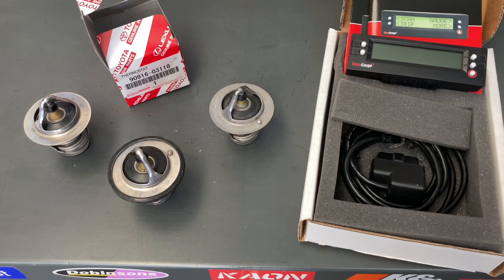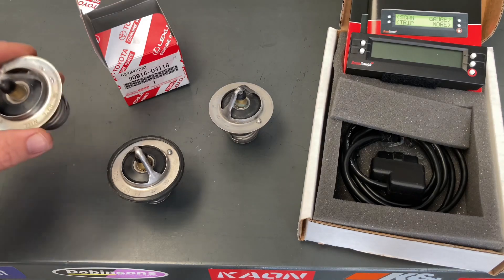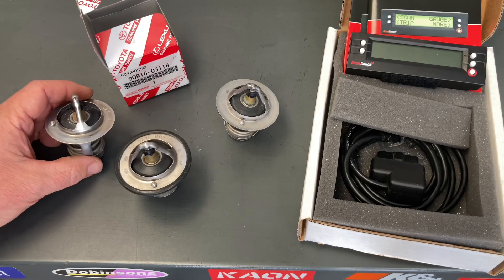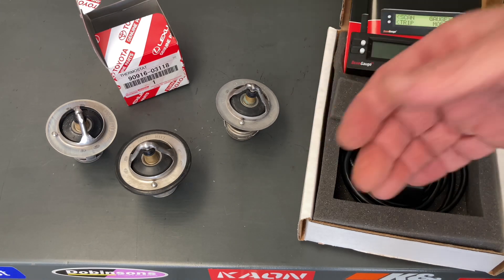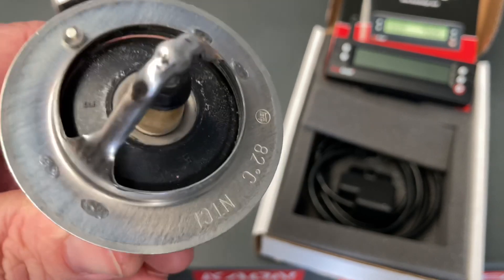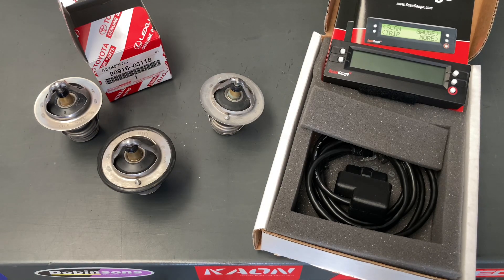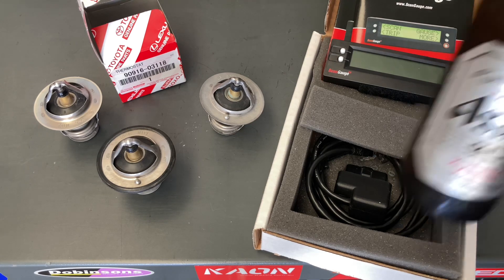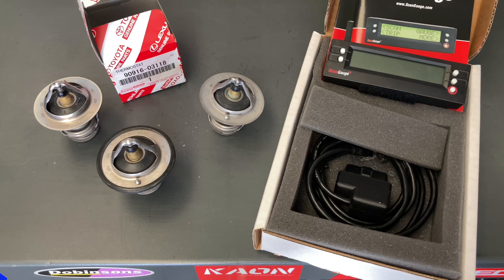ACCEPTABLE COOLING SYSTEM TEMPERATURE and WHY All explained no OVERHEATING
COOLING SYSTEM and WHATS OK